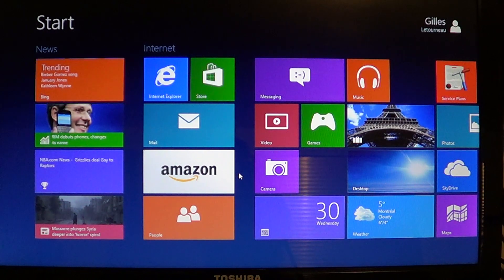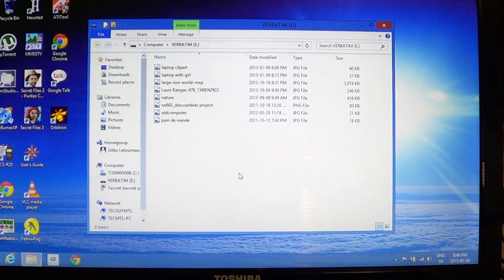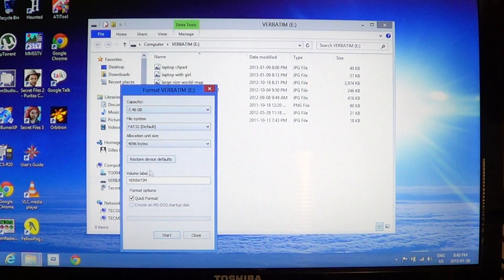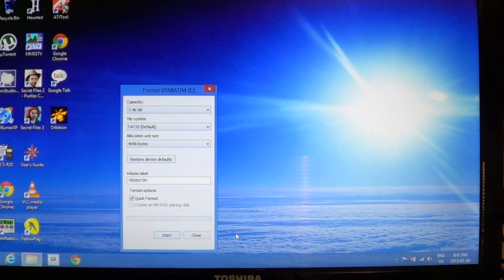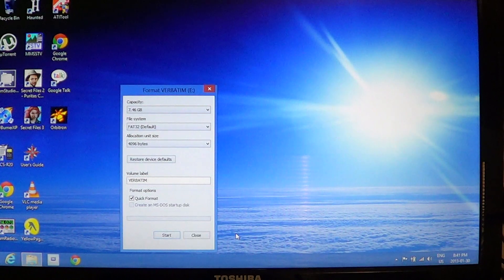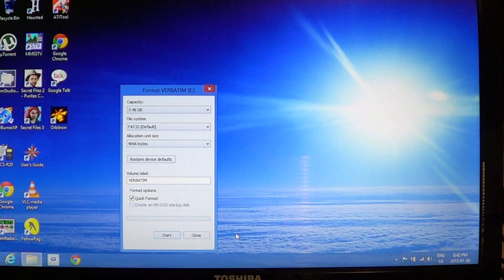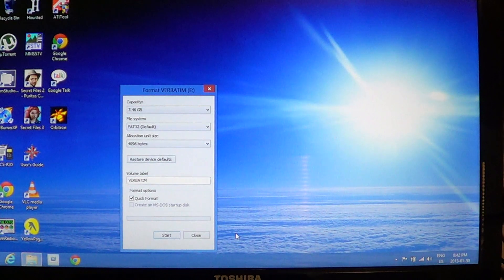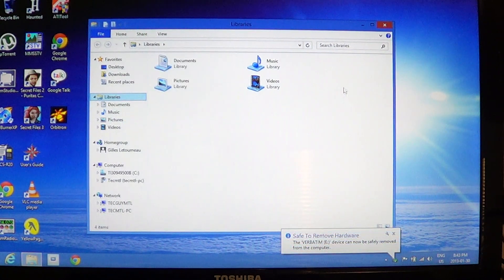Windows 8 - How to format and repair usb thumbdrive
Format and file system repair of the usb key in windows 8